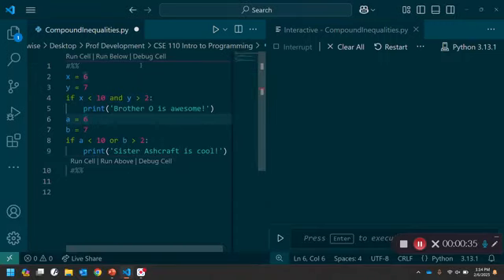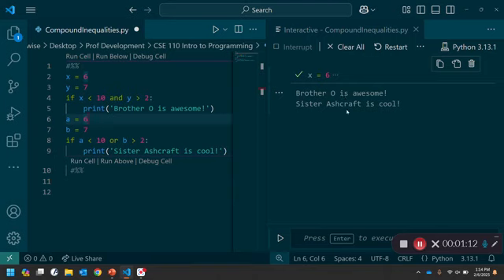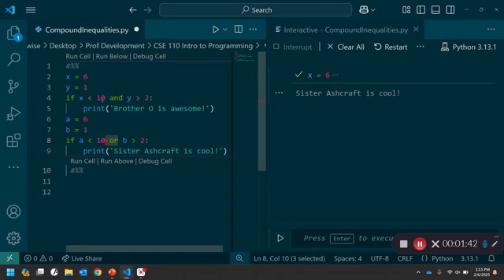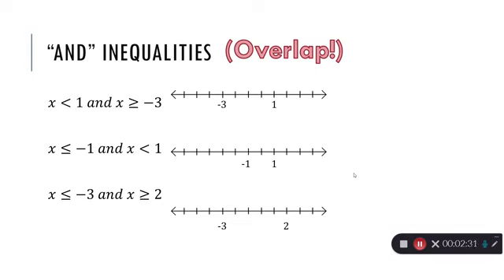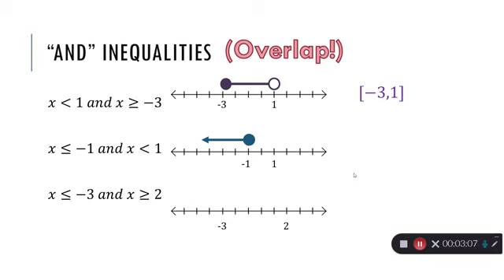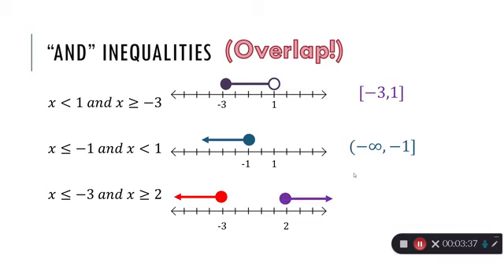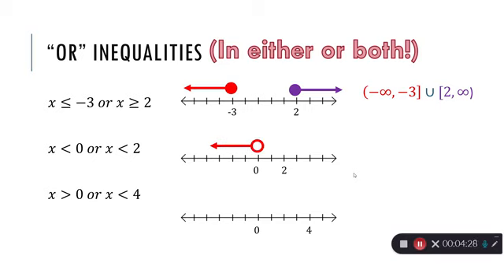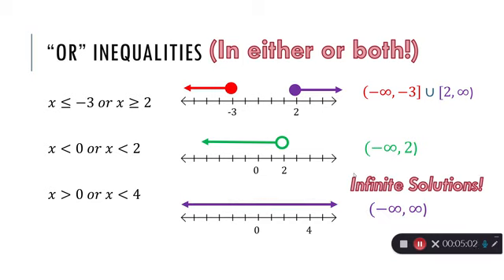Compound Inequalities Tutor training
Sister Ashcraft helps BYUI Math tutors understand compound inequalities.